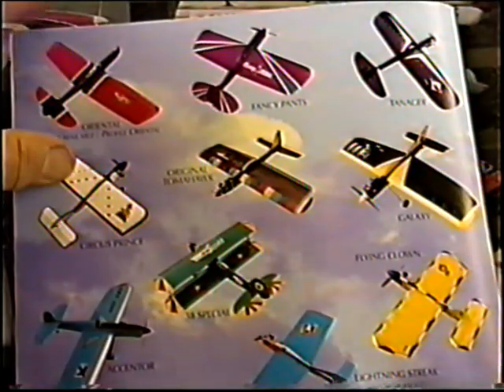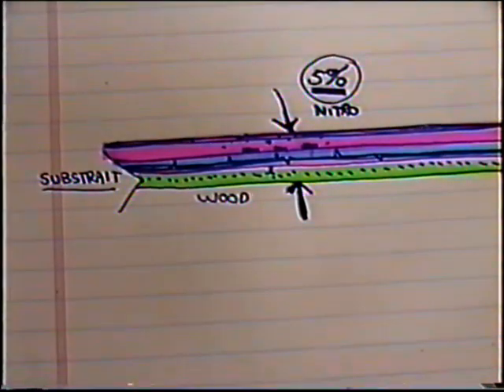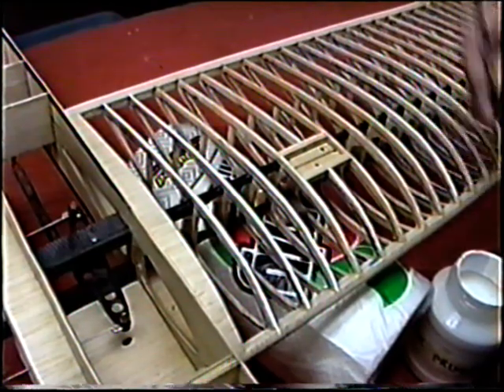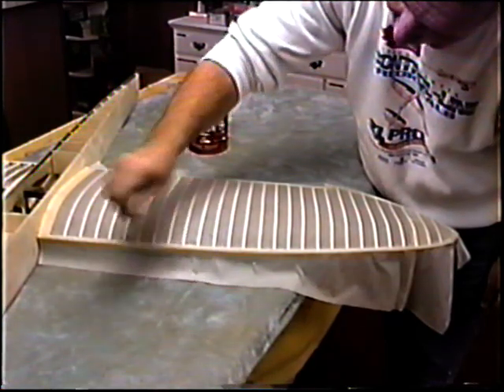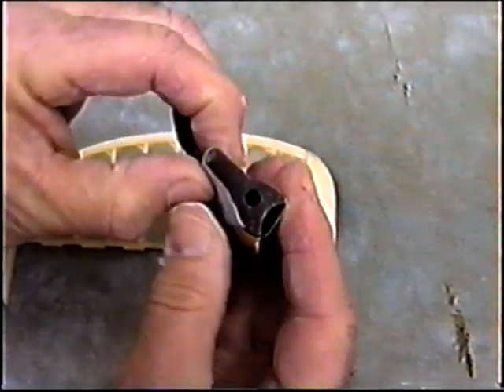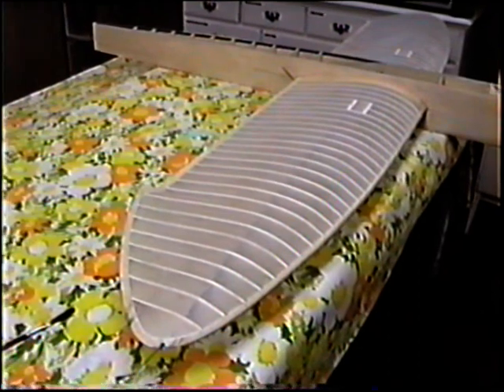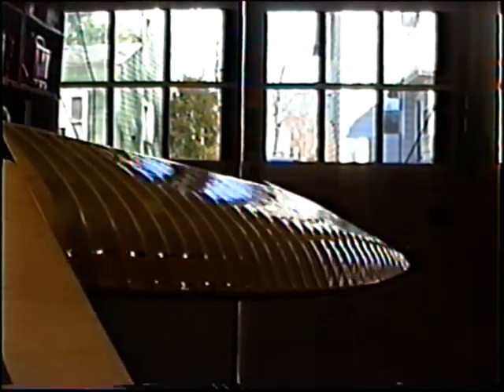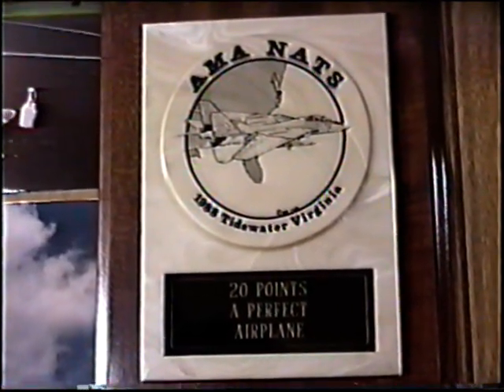Windy Using Brodak Dope #1 Tape#134